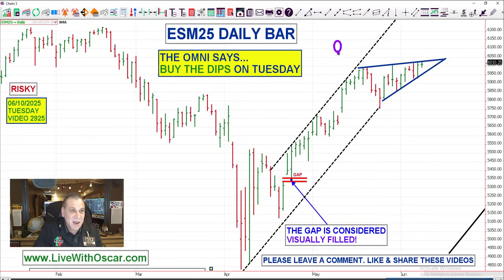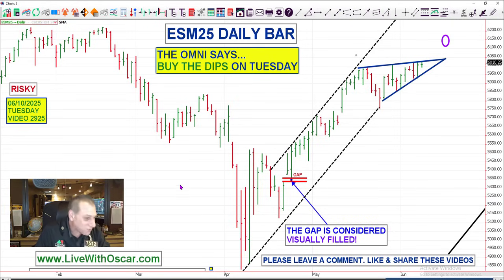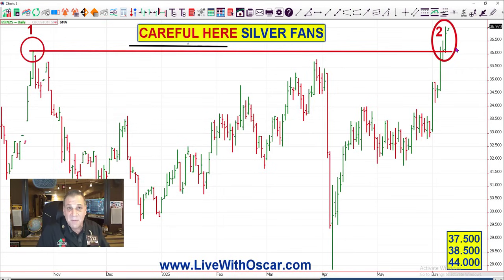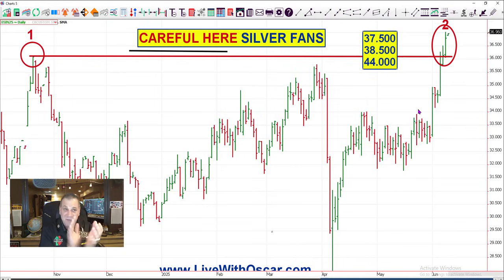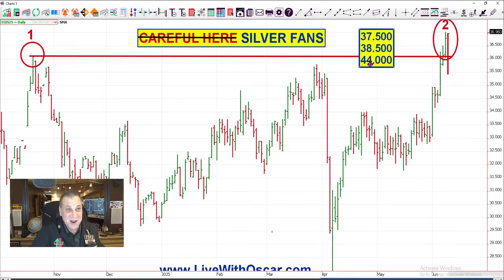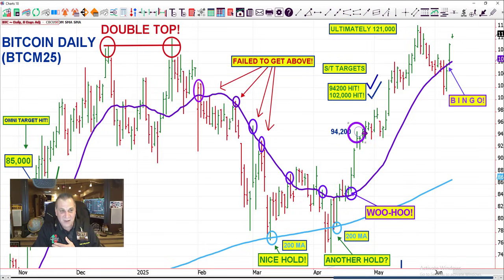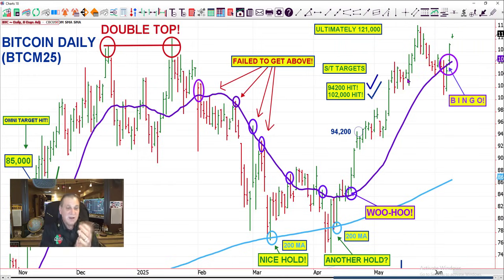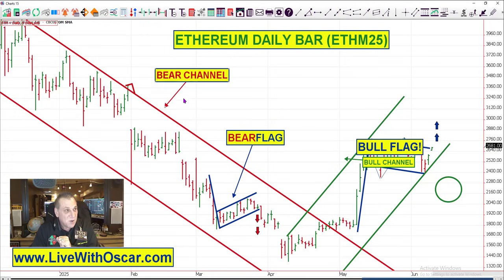Silver, Bitcoin, Ethereum Gone Wild! 06/10/2025 Video#2925 Vote A or B for TSLA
Join Free Live Trading Room. No Credit Cards needed  No Fuss
Technical Analysis is The Secret to Trading Markets Successfully.
Charts are a roadmap to future price movement.

A 5 night 4 day live seminar in Las Vegas